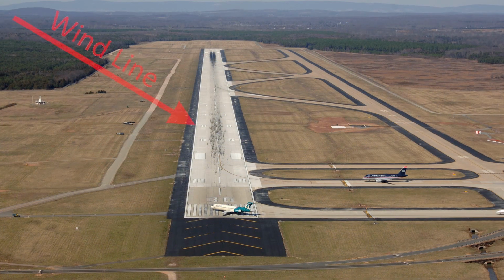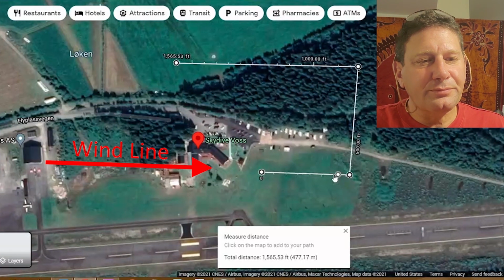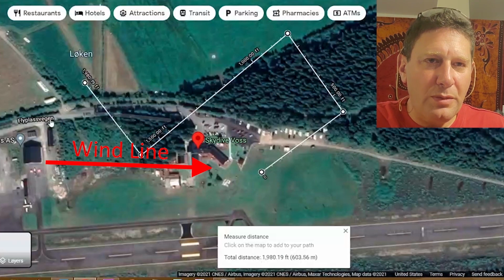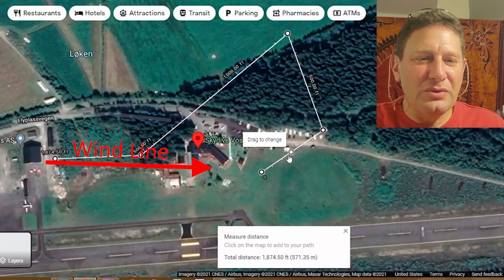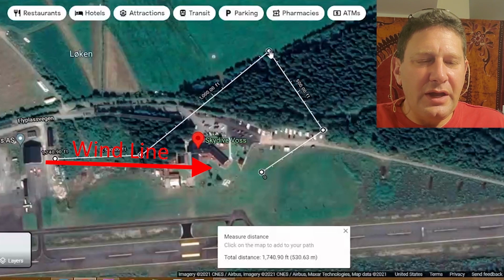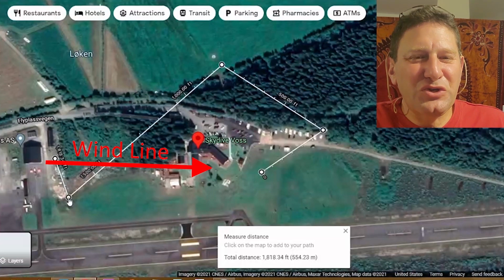Crosswind Approaches excerpt from Essential Flight Maneuvers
It's done!!
Our best video ever.

Product Details
Brian Germain goes into tremendous depth in describing the how and why of USPA's required maneuvers for the B License. Make no mistake, this video is not just for folks looking to achieve their B License, it is for everyone who desires to fly their parachute better. Without a doubt one of the best videos we have ever created.

Includes:

Essential Flight Maneuvers: runtime 1 hour 23 minutes

Crosswind Approaches SkydiVR Simulations: runtime 30 minutes